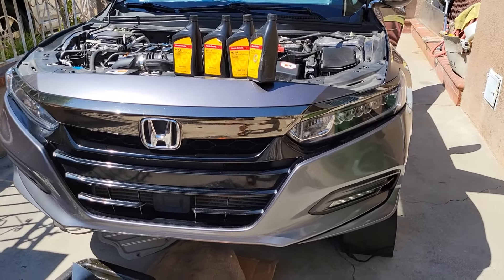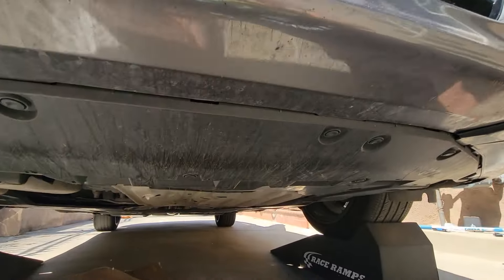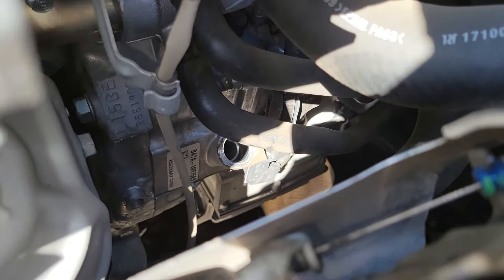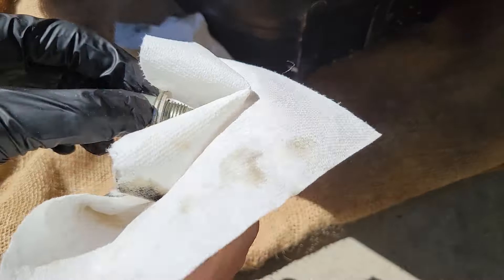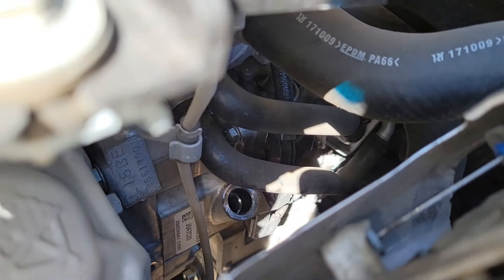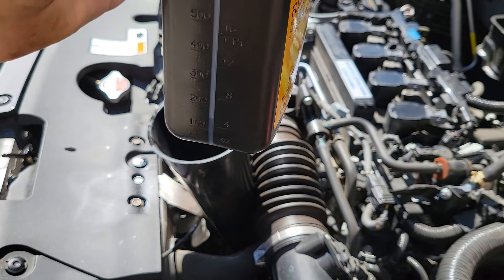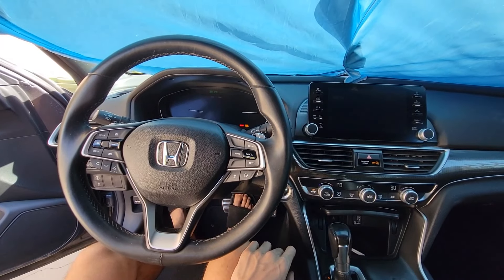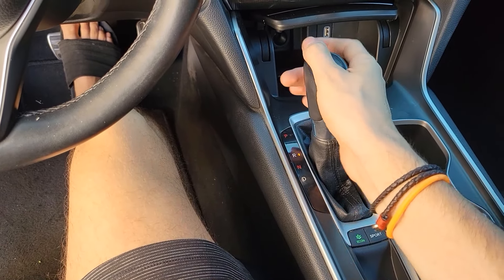CVT Transmission Fluid Oil Change 2018-2024 Honda Accord, CR-V (1.5L Turbo)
Race Ramps Used:

Honda CVT Transmission Fluid:

Oil Funnel:

Oil Drain Bolt Crush Washer:

Floor Jack:

Jack Stands:

Wheel Chocks:

3.7Quarts of HCF-2 recommended. 4 Quarts will cost you about $50-$65. You can find good deals on Ebay and Amazon sometimes and they include the drain plug washer sometimes